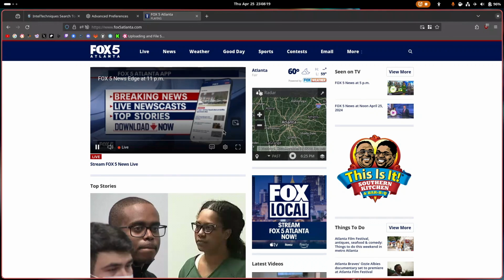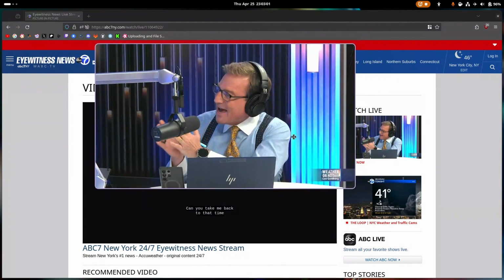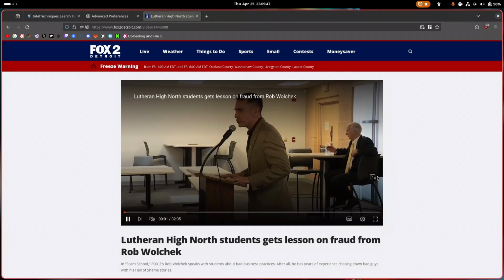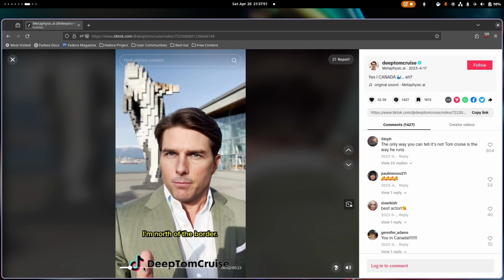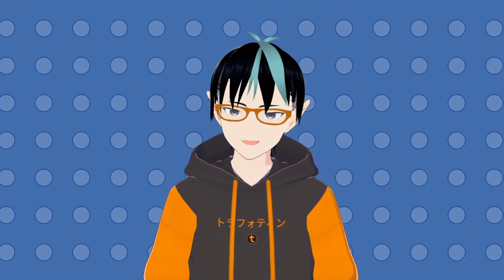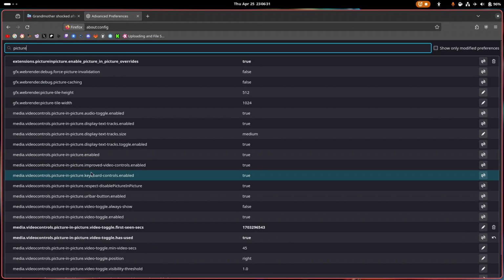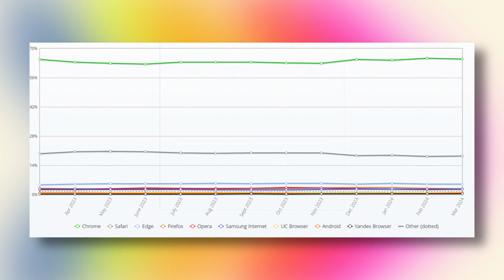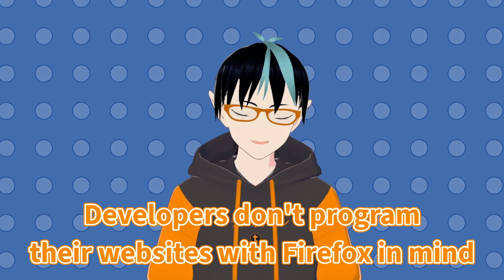Mastering Mozilla Firefox's Right Click and Picture-In-Picture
Mozilla Firefox has lots of features that bypass annoying restrictions on websites. Want to right-click wherever and whenever you want? How about the superior way to play videos in the background? What about skipping ads on Twitch or your HR training videos?

🪙 Crypto:
XMR: 84ZpcYxjfkT7uFGXgmi2jH2wyhUBMx8hGBJ3sAp478rKSShMAJHR3DhVVPSwCAskReRBPifzpA5Vu7HPpzAxHUux3SFS4bh

Chapters:
0:00 Intro
0:28 Universal Right-Click Bypass
2:00 Picture-In-Picture Mode
4:24 Skipping HR Training
6:45 Advanced about:config Settings
8:41 Outro